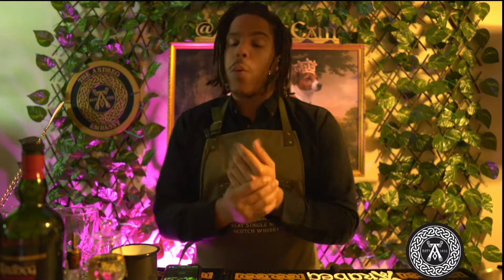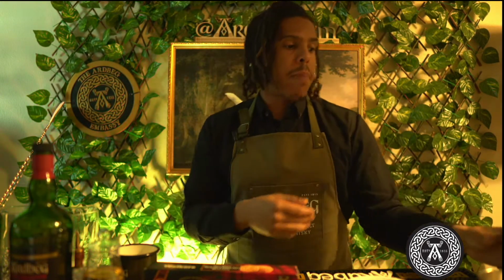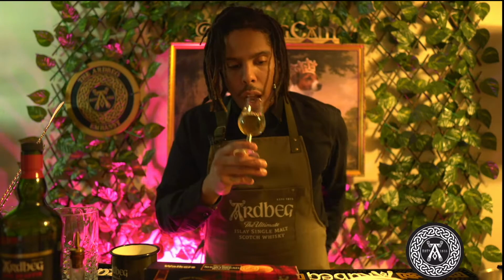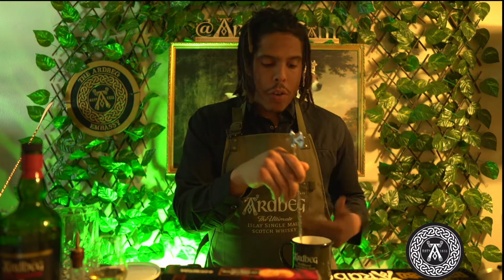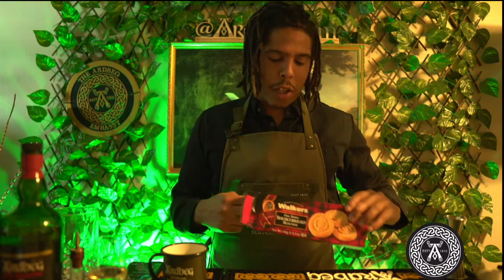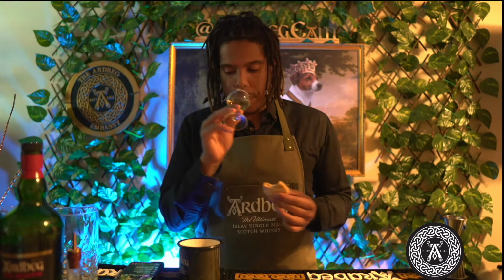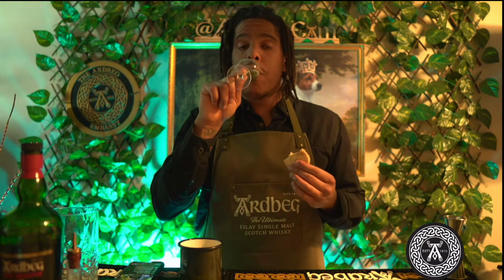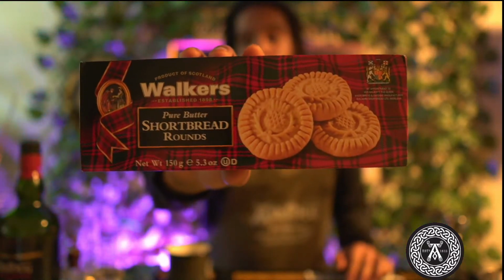Whisky Thru Food WTF & Butter